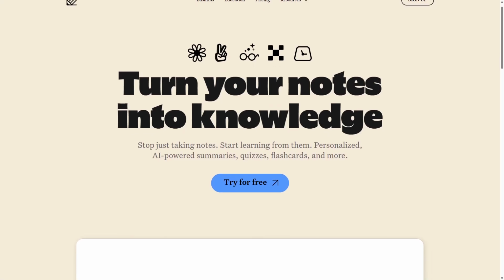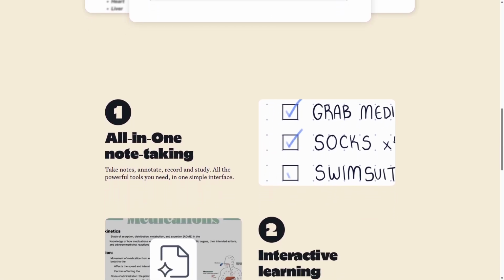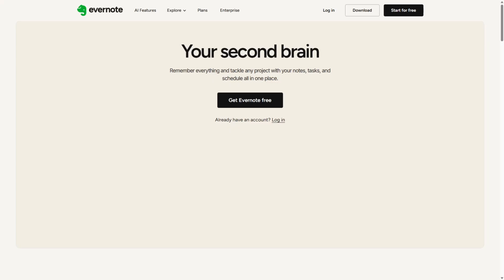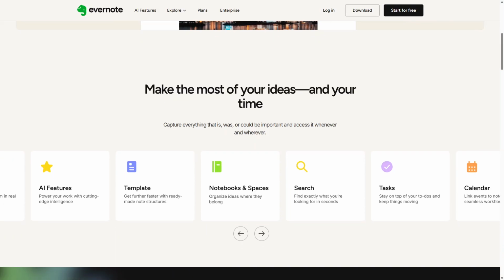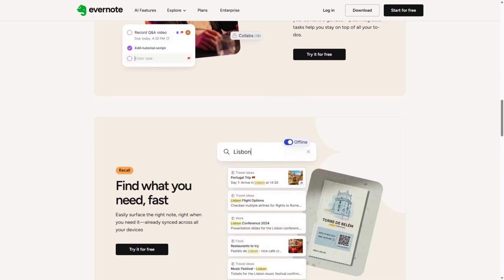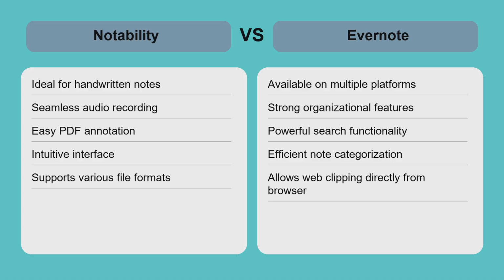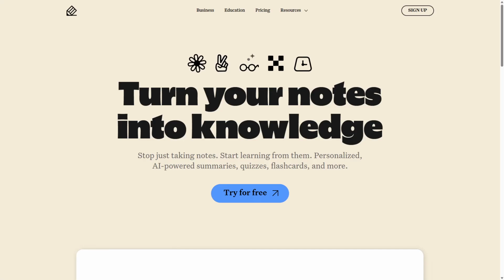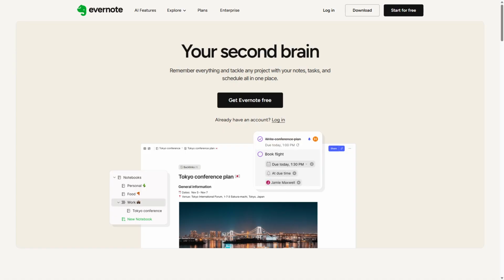Notability vs Evernote Which Note App Wins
This video teaches you how to choose between Notability and Evernote by comparing their key features, usability, pricing, and overall performance. We break down the strengths and weaknesses of each note-taking app to help you decide which one best fits your needs. Whether you’re a student, professional, or casual user, this comparison will guide you in selecting the right tool for organizing your notes and boosting productivity. Learn about their syncing capabilities, interface design, and unique functionalities in detail.